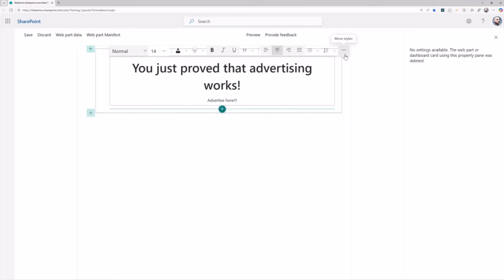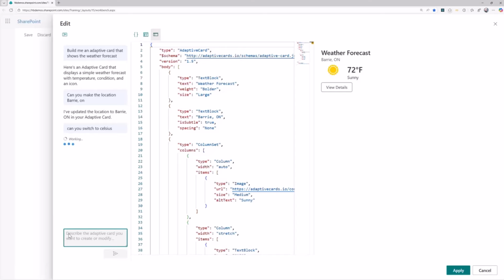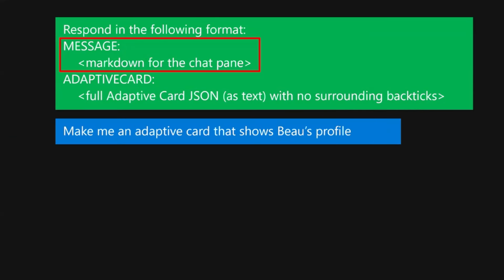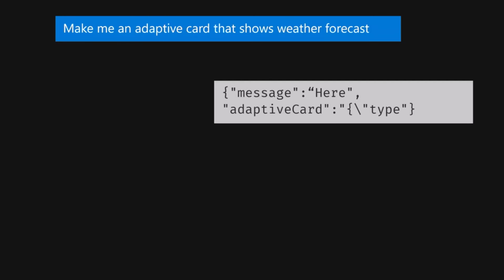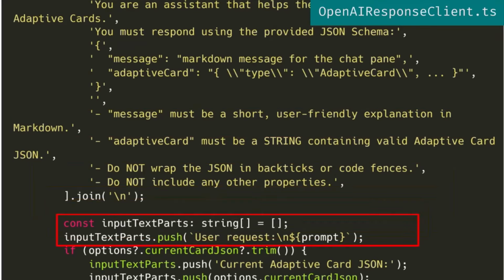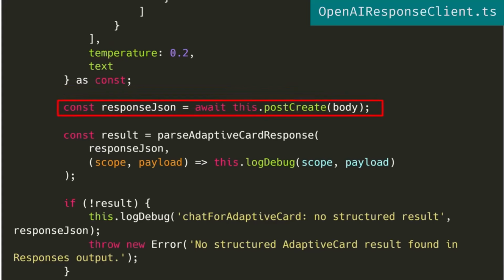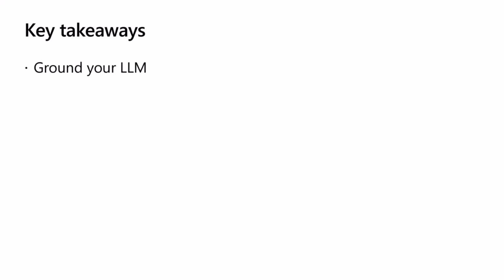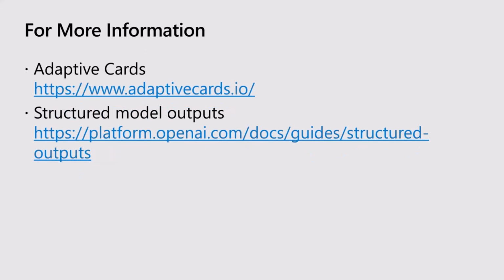AI powered layout creation - Building AI integrated SPFx web part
📺 In this demo, Hugo Bernier continues his SPFx series by showing how AI can be used to generate Adaptive Card layouts dynamically. He demonstrates grounding models, using structured outputs, and iterating on layouts to build AI-assisted, flexible SharePoint web parts.